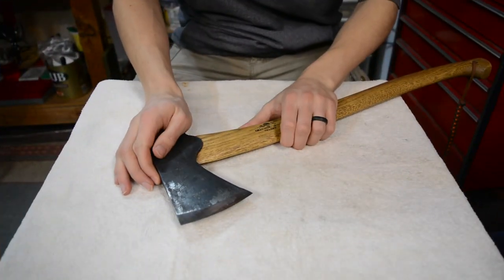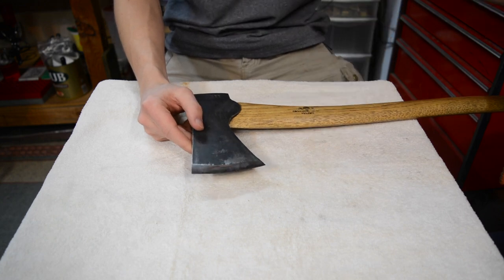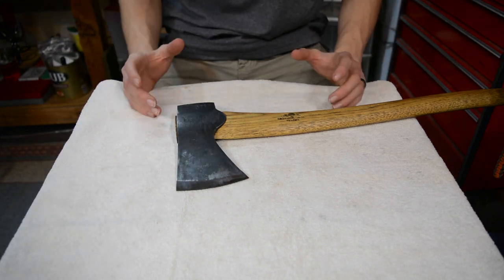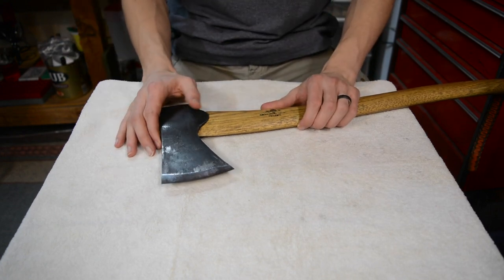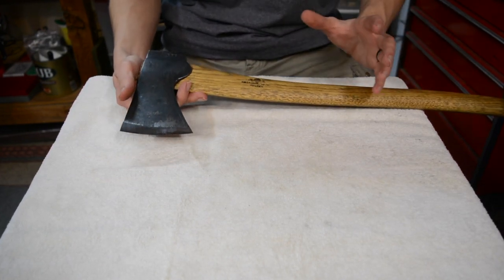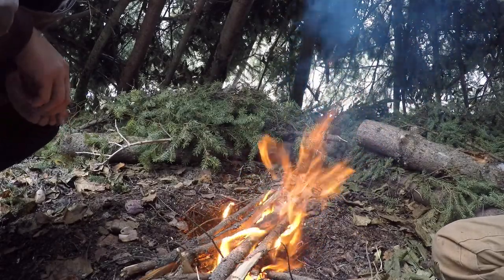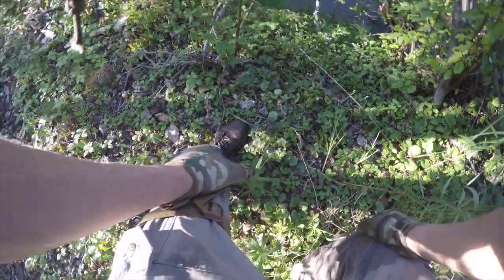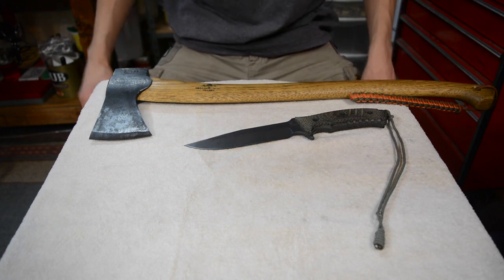Why Every Bushcrafter Needs an Axe....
It has been sometime since we talked about them, but I am bringing the axe back, and with much excitement, being that it is one of my most favorited tool in the bushcrafting equipment list. Now let us discuss why I think the axe is important and why you should have one in your arsenal.

Containers:
Kits: